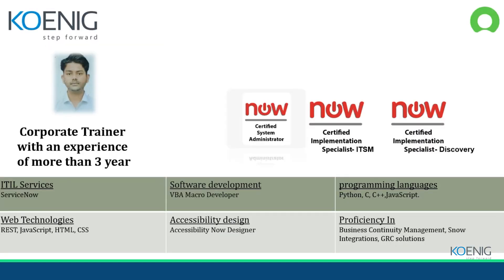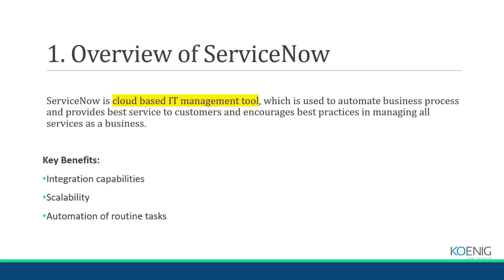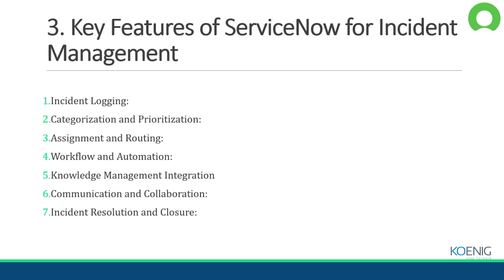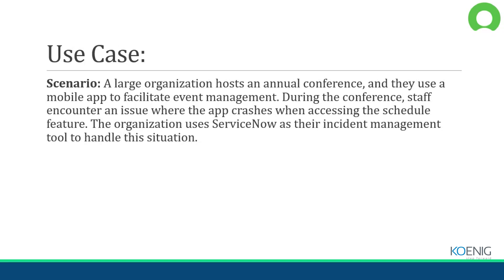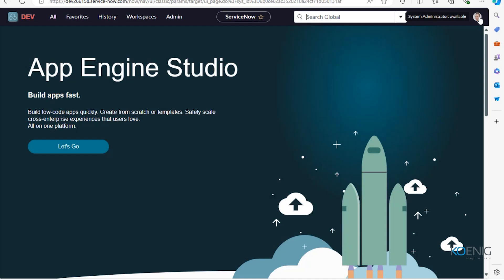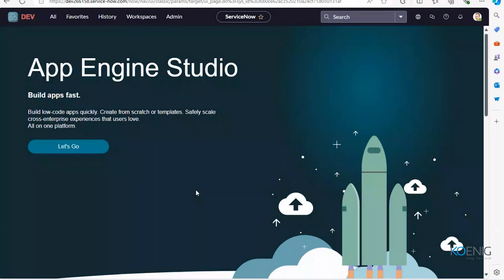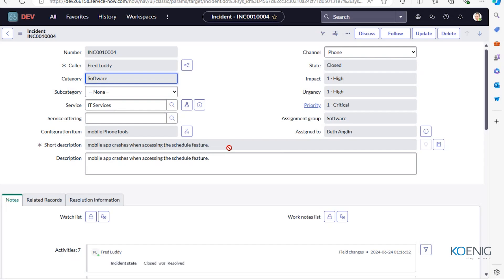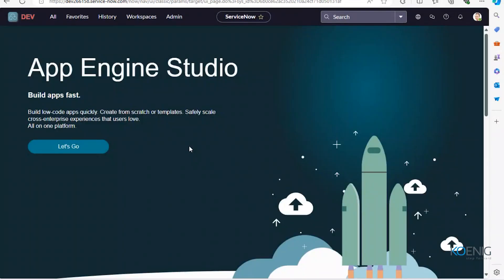Mastering Incident Management with ServiceNow: Efficiency, Automation, & Insights | Koenig Solutions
Discover how ServiceNow revolutionizes incident management with its powerful features and capabilities. Whether you're an IT professional, a service desk manager, or someone interested in efficient incident resolution, this channel is for you. Join us as we dive deep into the world of ServiceNow and incident management.